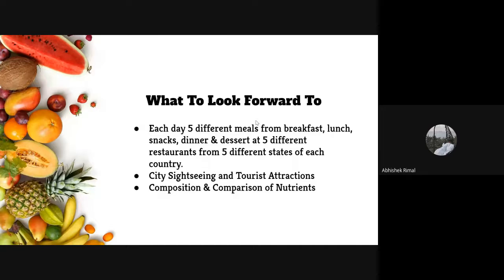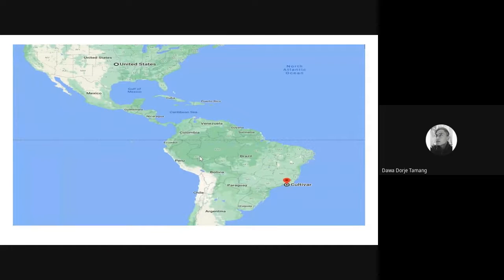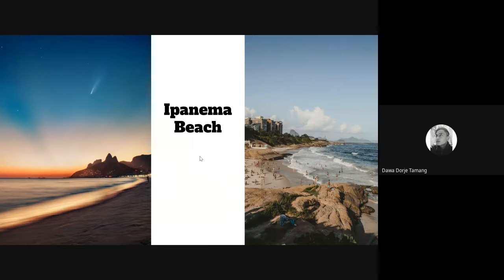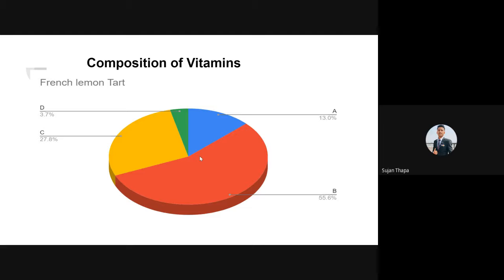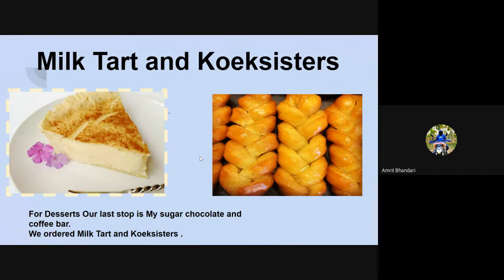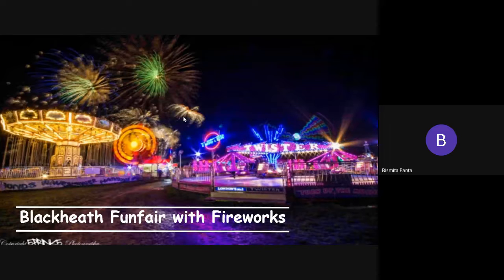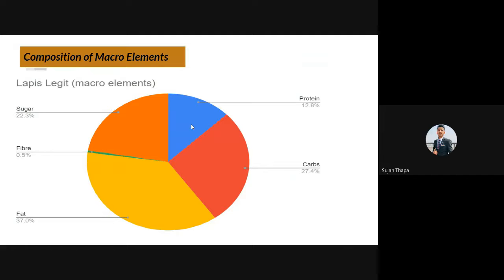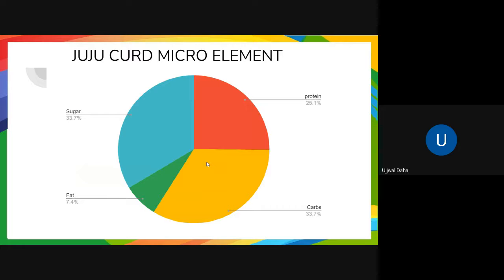Around the World in 7 Days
Around the World in 7 Days is an exploration of the world, food and experiences around the world.